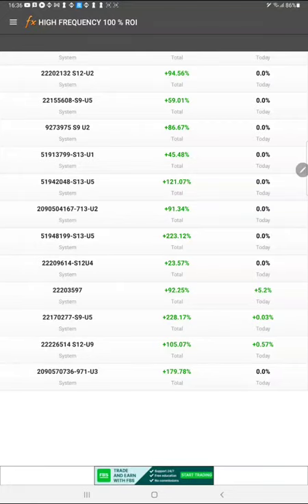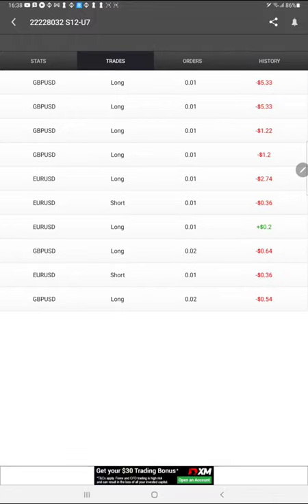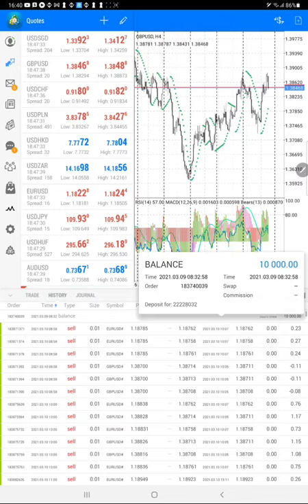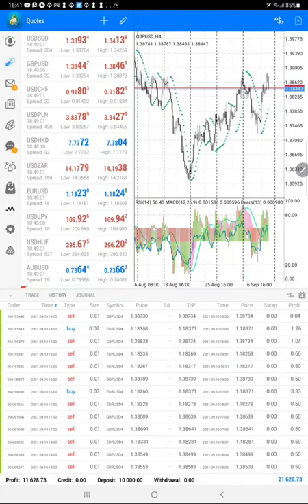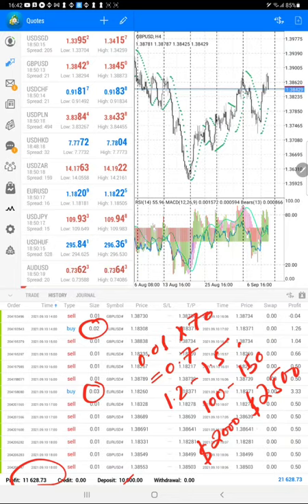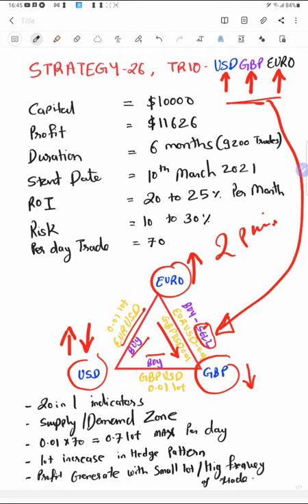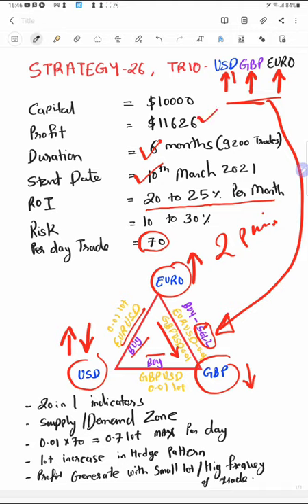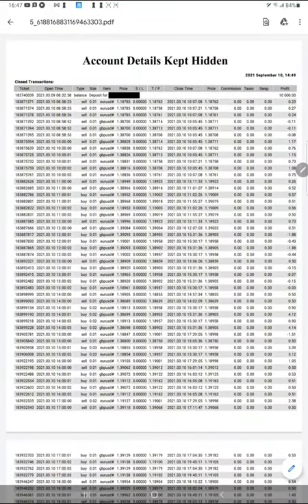STRATEGY 26 TRIO USD-GBP-EUR 6MONTHS LOW RISK HEDGE STRATEGY WITH NET 120% ROI - 20% ROI/MONTH PART1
Chapter
00:00 Introduction
00:10 MyFxBook Portfolio
02:00 MT4 Trading History Portfolio
06:00 How does strategy work
09:10 Trading Statement Analysis